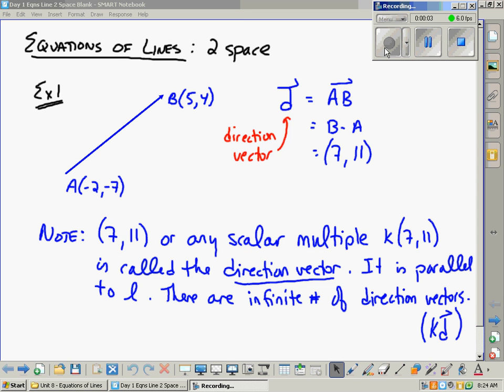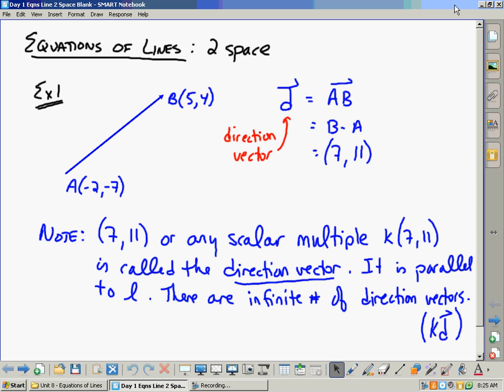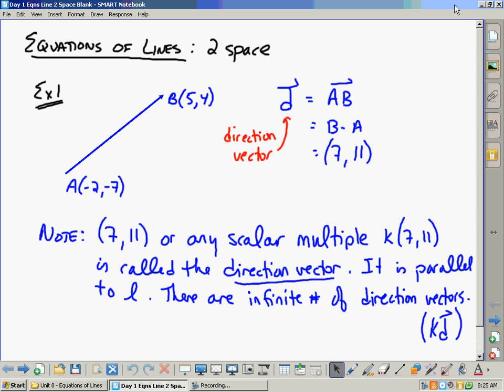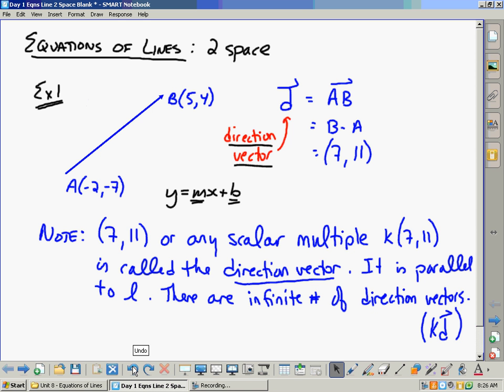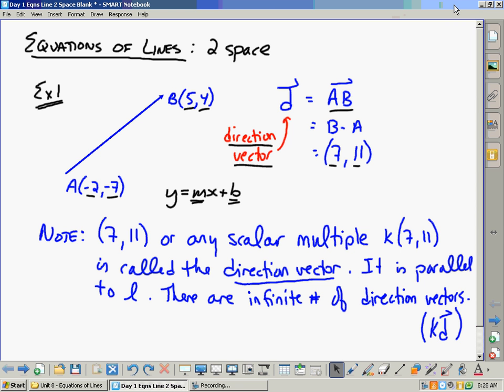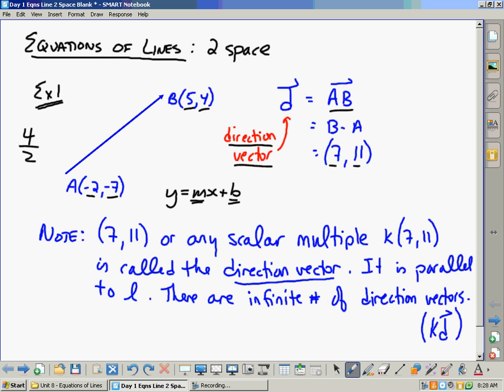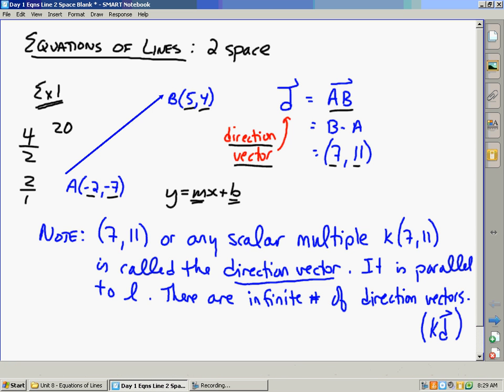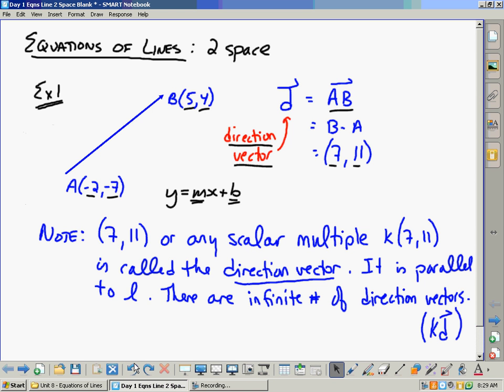MCV4U Unit 8 Day 1a Eqns Line 2 Space Video Lesson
MCV4U Unit 8 Day 1 Eq'n of LInes - 2 Space